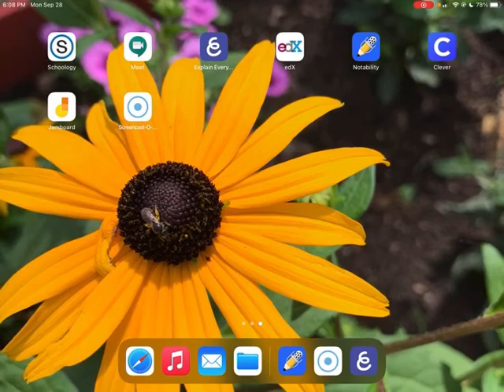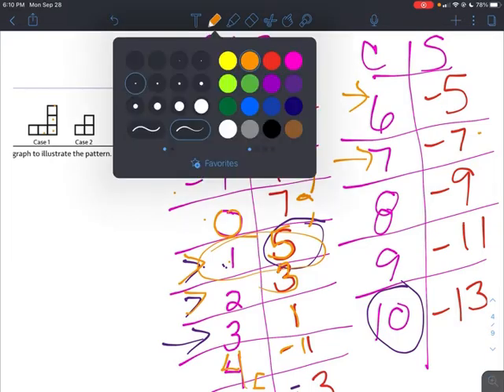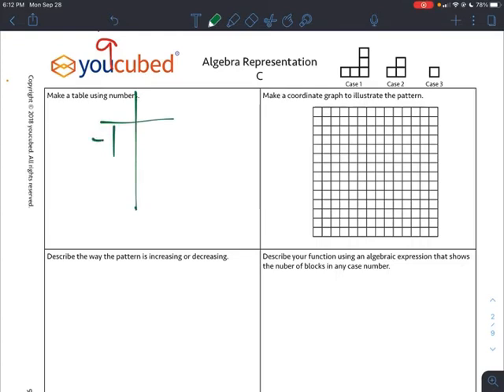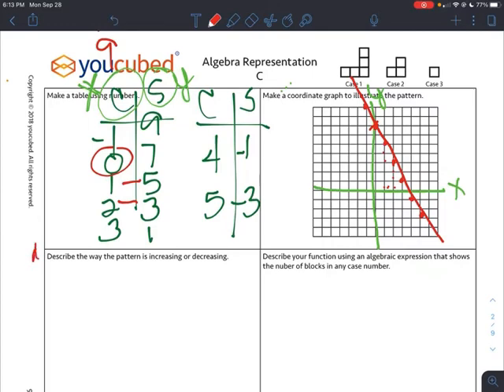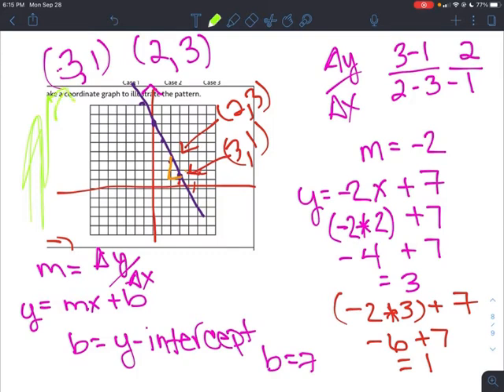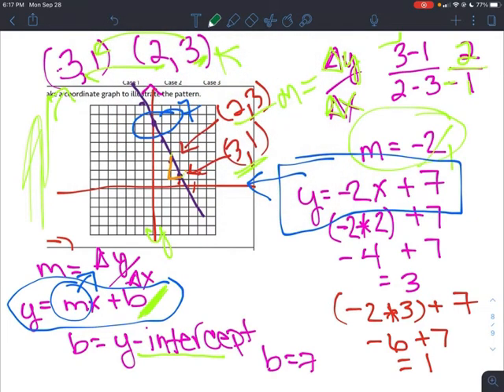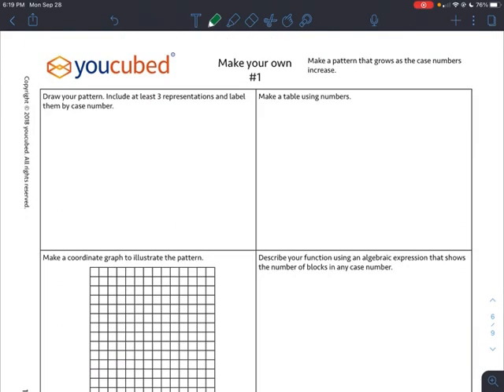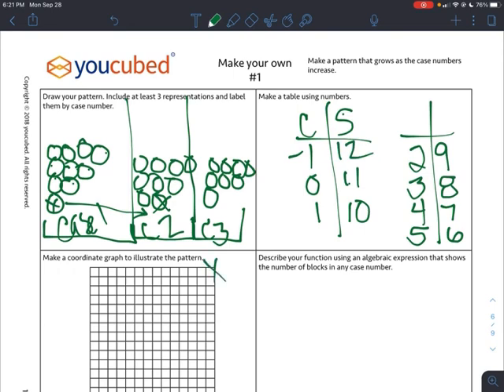tuesday september 29 assignment